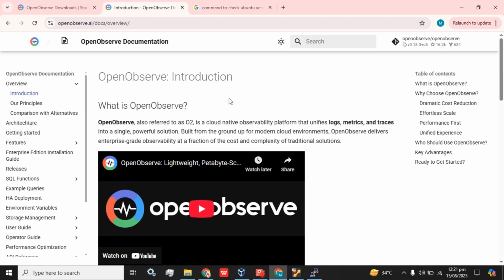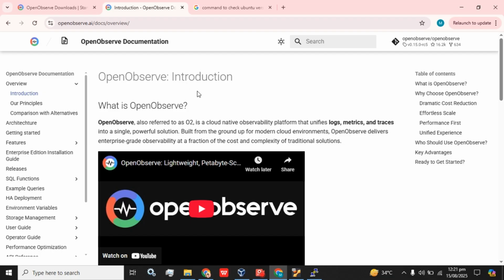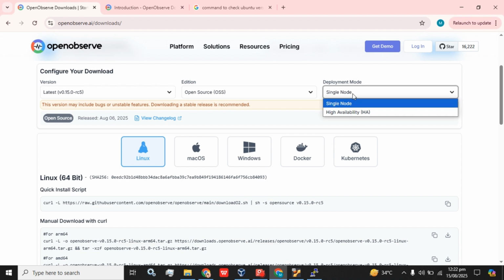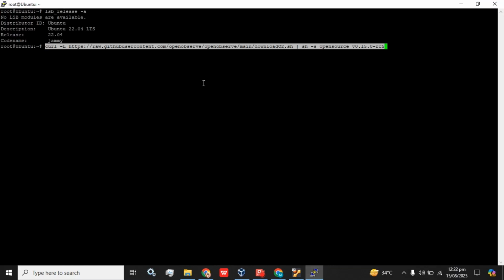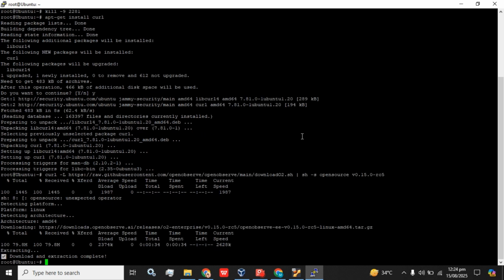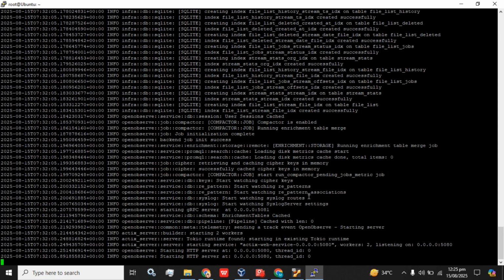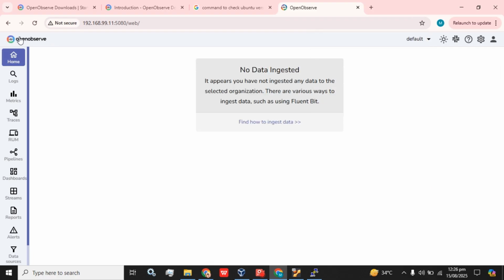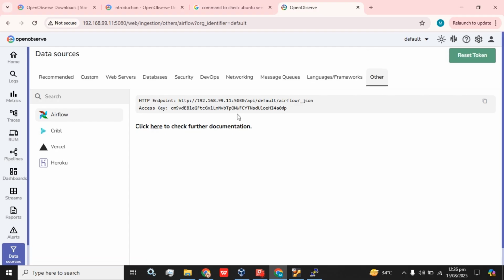Install OpenObserve on Ubuntu | Just is 5 Minutes | Open-Source | Freeware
In this video, you'll learn how to deploy OpenObserve on Ubuntu, access the web interface, ingest logs, create dashboards, and start monitoring your infrastructure.

### 🔥 Topics Covered

✅ OpenObserve Installation on Ubuntu
✅ System Requirements
✅ Docker Deployment (if applicable)
✅ Web Interface Access
✅ Log Ingestion Configuration
✅ Dashboard Creation
✅ Alert Configuration
✅ Metrics Monitoring
✅ Distributed Tracing Overview
✅ Performance Optimization

### 🚀 Advantages of OpenObserve

✔ Centralized Log Management
✔ Real-Time Log Analytics
✔ Metrics Monitoring
✔ Distributed Tracing Support
✔ Fast Search Performance
✔ Lower Storage Requirements
✔ Built-in Dashboards and Visualization
✔ Alerting and Notifications
✔ Cloud Native Architecture
✔ Elasticsearch Alternative
✔ SIEM and Security Monitoring Capabilities

### ⚠️ Disadvantages of OpenObserve

❌ Smaller Community Compared to Elasticsearch
❌ Fewer Third-Party Integrations
❌ Learning Curve for New Users
❌ Advanced Features May Require Additional Configuration
❌ Enterprise Features Still Evolving

### 💻 Supported Platforms

* Ubuntu
* Debian
* CentOS
* Rocky Linux
* AlmaLinux
* Red Hat Enterprise Linux (RHEL)
* Docker
* Kubernetes
* VMware
* Proxmox
* Hyper-V
* AWS
* Microsoft Azure

### 🎯 Use Cases

* Log Management
* Application Monitoring
* Infrastructure Monitoring
* Security Monitoring
* SIEM Deployments
* DevOps Monitoring
* Cloud Monitoring
* Kubernetes Monitoring
* Server Monitoring
* Performance Analytics
* Distributed Tracing
* Observability Platform

### 🔍 Why Use OpenObserve?

OpenObserve helps organizations collect, search, analyze, and visualize logs, metrics, and traces from applications, servers, containers, and cloud environments. It provides enterprise-grade observability while reducing storage costs and operational complexity compared to traditional logging solutions.

### 📈 Popular Alternatives

* Elasticsearch
* Kibana
* Splunk
* Grafana
* Graylog
* Loki